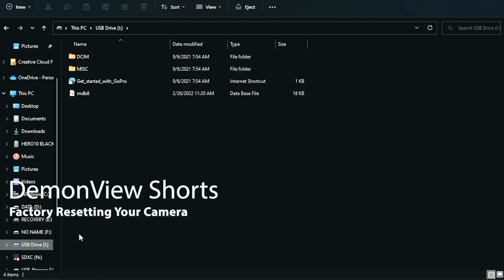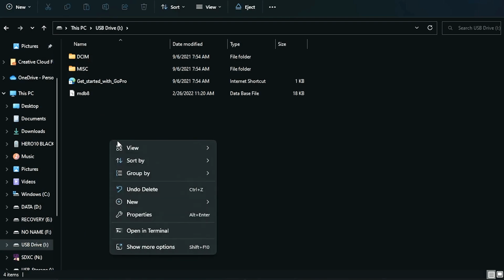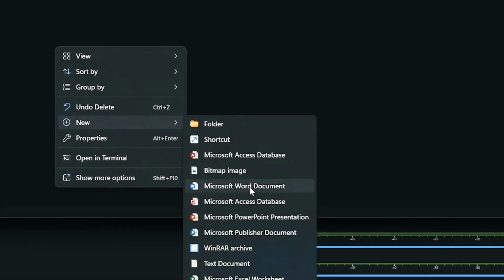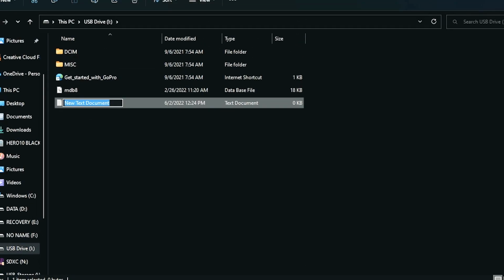How To Factory Reset Your GoPro - A DemonView Short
In this YouTube video, I show you how to Factory Reset your GoPro camera. This is usually done if you are having firmware issues with your camera resulting in Rebooting or the Green Screen Of Death (which was related to older firmware issues).

If you like this video and find it useful, please click those like and subscribe buttons as it really does help with channel views and gets me closer to having a budget to support these video's.

I'll try to cover it in an upcoming video.

The list of "stuff" that I use (and that you should probably use too so I can make a living by grafting of course!)

The GoPro Hero 10, GoPro's best camera yet (and I actually do mean that, it's solid as a rock!)  Use it as an action camera, a web camera or your broadcast camera!

The Insta360 ONE X2  Simply one of the best 360 camera's on the market right now.  Get the ultimate kit here including everything you need from a triple battery charger, huge selfie stick and the bullet time attachment.  You need this NOW!

The Blue Yeti USB microphone.  Simply the best sounding mic around for serious streamers, broadcasters and ADR recording.

The Rode Wireless GO II 2 person microphone set with charging case.
If you're serious about vlogging, you NEED this kit!

The only webcam on the market you can use as a self defense weapon.  This thing is SOLID!  Great in low light and a proper 60FPS Full HD webcam!

Forget about "pretend" amateur video editing software.  Use professional software and edit your video's properly!

I can't believe you actually read all of the above, I mean, wow, good for you! You're one of those people who pays attention to detail and really wants to get the most out of each and every video. and the pay off? Just this added little paragraph at the end that really doesn't amount to much, but still, it's better than nothing right? Also if you noticed I added this line to this paragraph, just in case you were fed up with the whole "Copy and paste" thing that other people do.